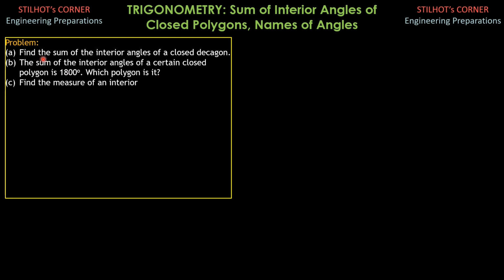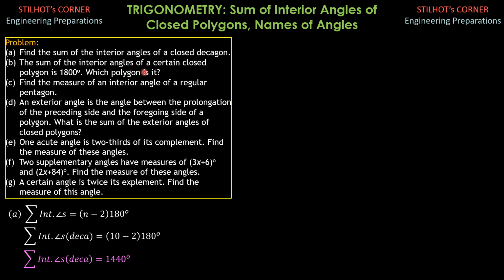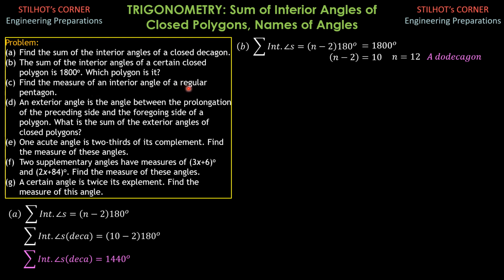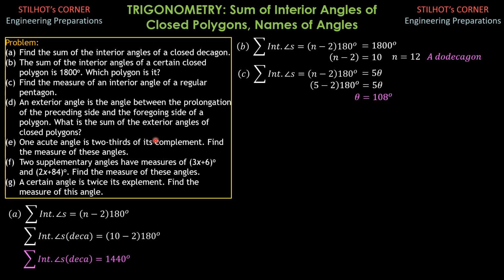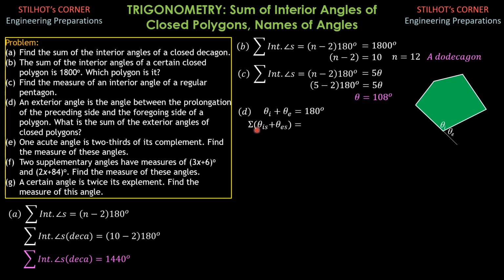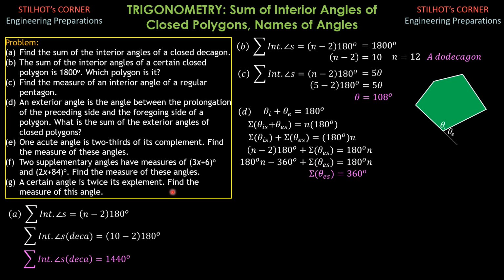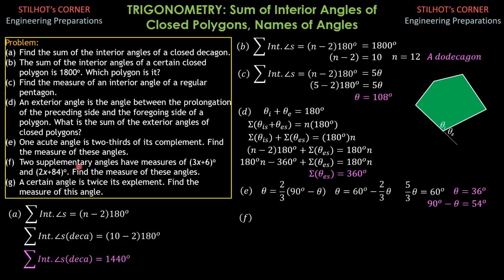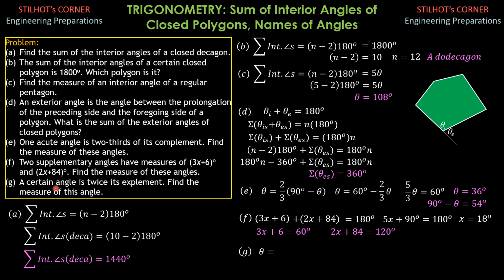3.1 INTERIOR, EXTERIOR, COMPLEMENTARY, SUPPLEMENTARY, and EXPLEMENTARY ANGLES